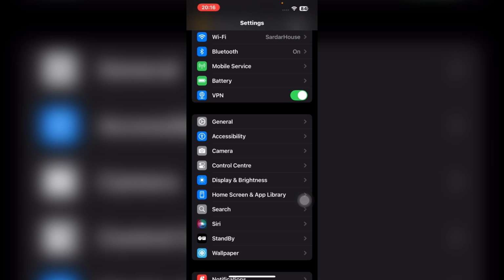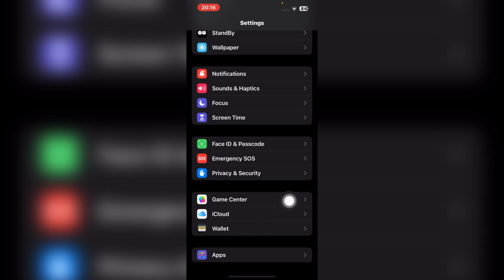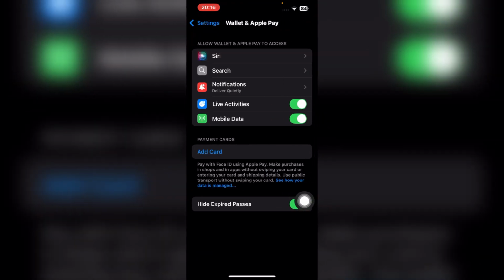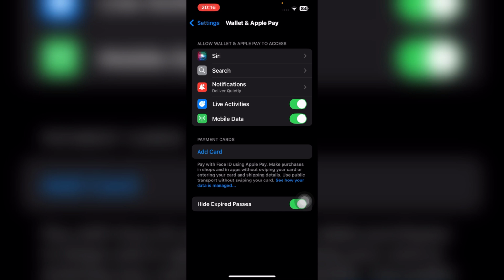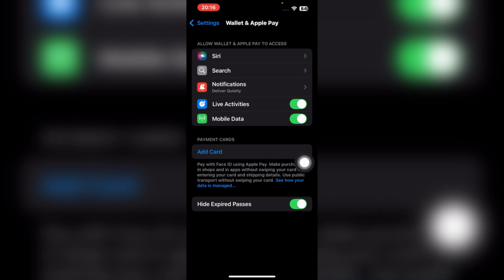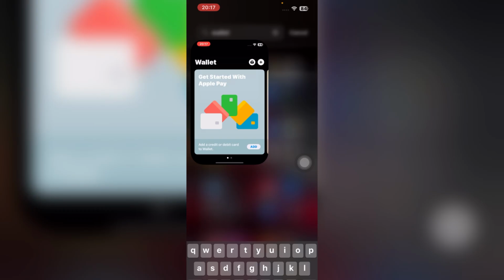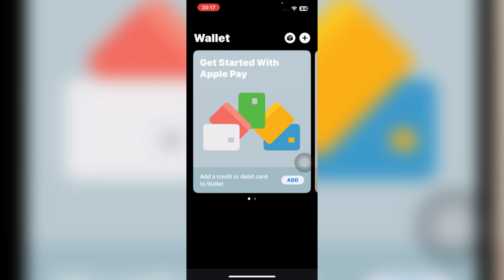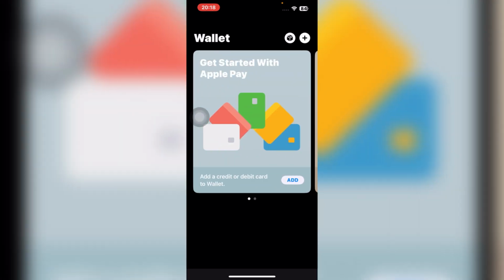How to Transfer Money to Someone Using Apple Pay in 2025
How to Pay Friends and Family with Apple Pay
How to Send and Receive Money Using Apple Pay

Transferring money to someone using Apple Pay is quick secure and convenient In this step by step tutorial you will learn how to send money to friends family or businesses using Apple Pay Whether you are paying someone for a service splitting a bill or sending money as a gift Apple Pay provides a fast and seamless way to transfer funds directly from your iPhone iPad or Apple Watch without needing cash or a card

Apple Pay is integrated into iOS devices and allows users to send and receive money instantly through Messages or the Apple Wallet app With its strong security features and ease of use Apple Pay is one of the best digital payment options available This video will guide you through the entire process from setting up Apple Pay and linking a payment method to completing a successful money transfer

This tutorial will cover everything you need to know including how to set up Apple Pay on your iPhone or iPad how to link a debit card credit card or Apple Cash balance how to send money to someone using Apple Pay in Messages how to use the Apple Wallet app to transfer money how to request money using Apple Pay how to ensure secure transactions and prevent fraud how to troubleshoot common issues when sending money through Apple Pay and how to check transaction history and manage payments

By the end of this video you will know exactly how to use Apple Pay to transfer money instantly Whether you are new to digital payments or looking for the best way to send money on iPhone this guide will help you make transactions easily and securely